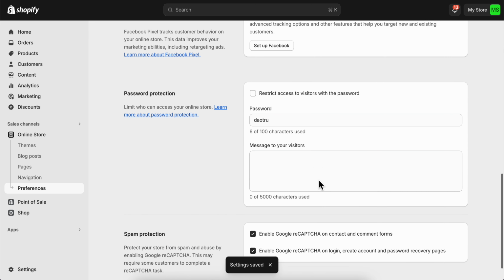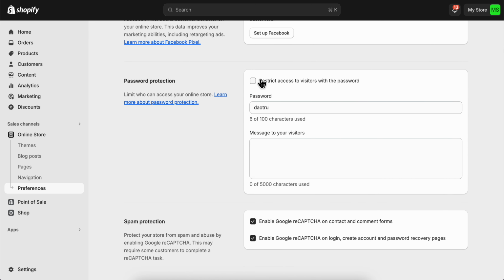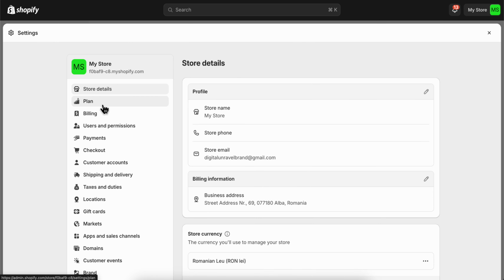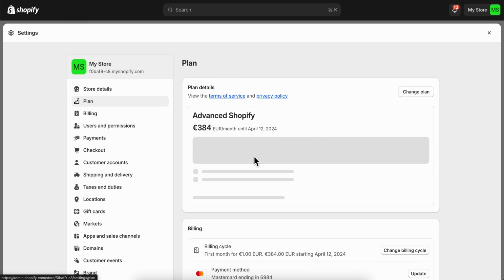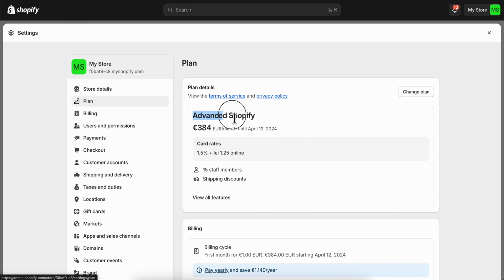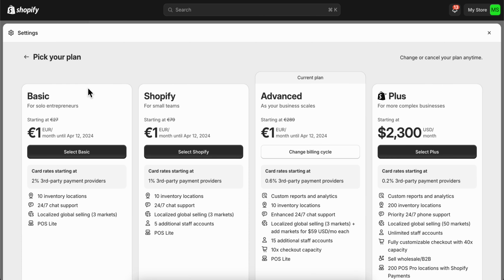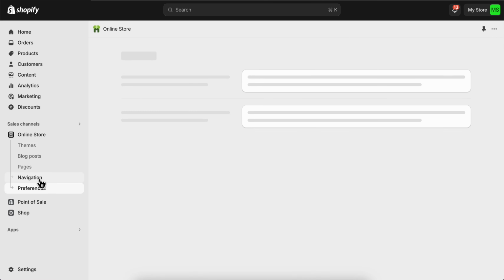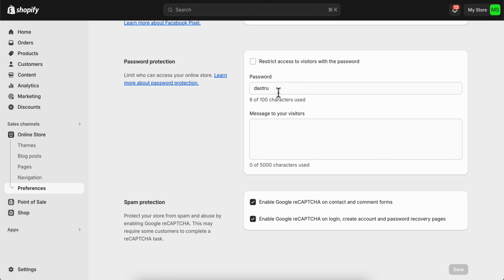Why is My Shopify Store Unavailable and How to Fix it (2024)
Shopify is an e-commerce platform that allows businesses to create and manage their online stores. However, there may be instances where a Shopify store becomes unavailable. This can happen due to several reasons, such as routine maintenance, technical issues, or changes in the store's settings.

Regardless of the reason, it is essential for merchants to promptly address and resolve any issues that may cause their store to become unavailable in order to ensure a smooth and uninterrupted shopping experience for their customers.